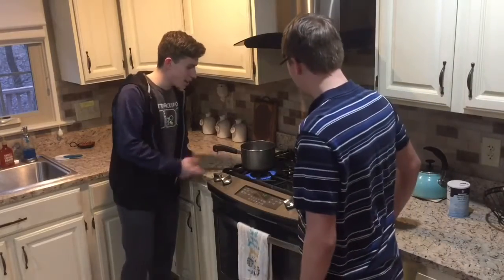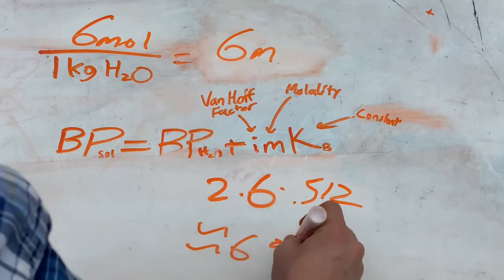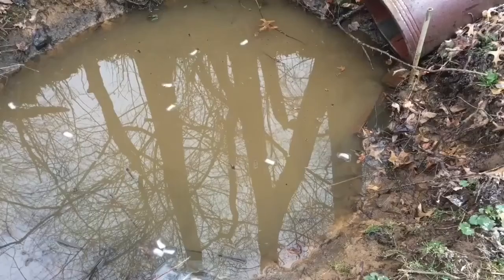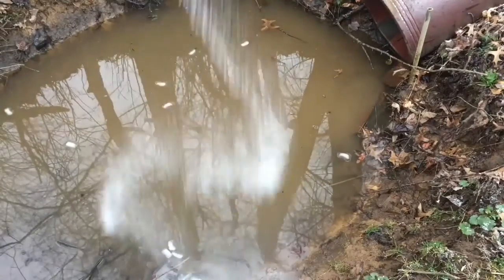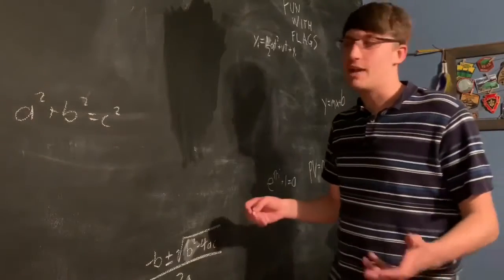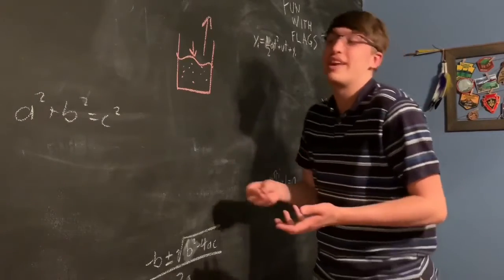Jason TV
i stole this from regis' channel cuz he privated it